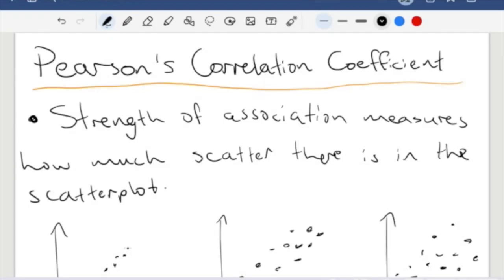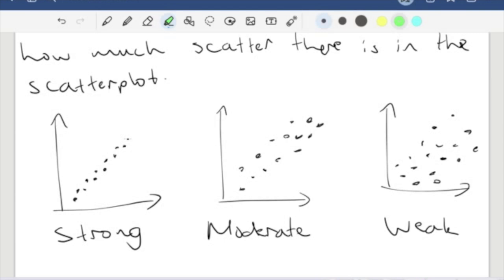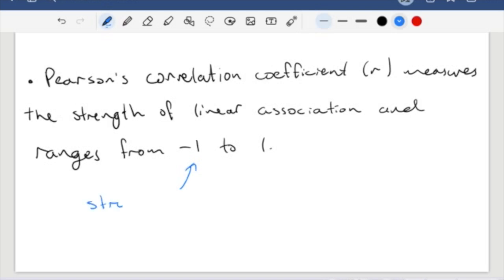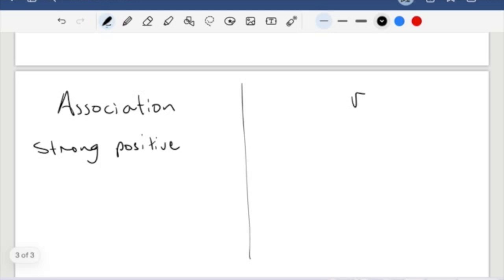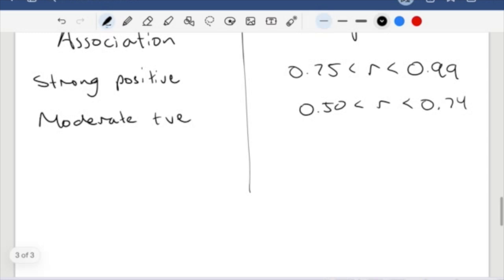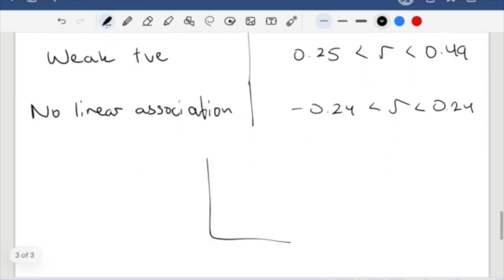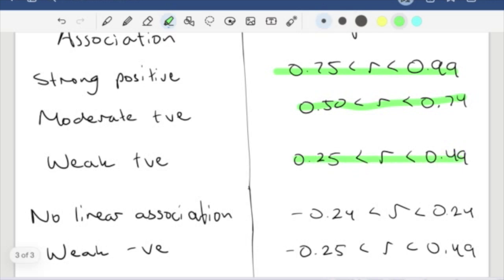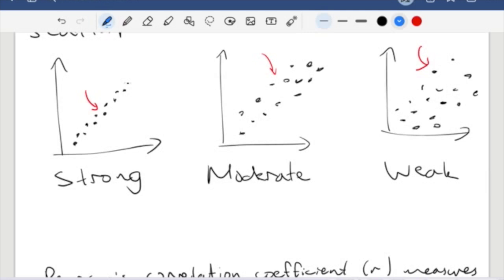Pearson's Correlation Coefficient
In this video we will introduce Pearson's Correlation Coefficient and discuss how it relates to the strength of association in a scatterplot.